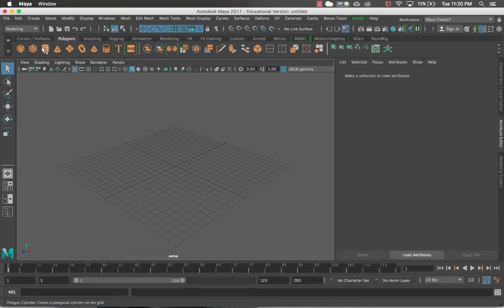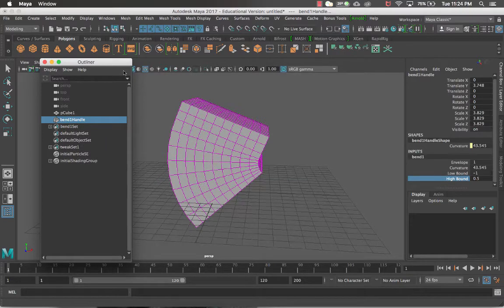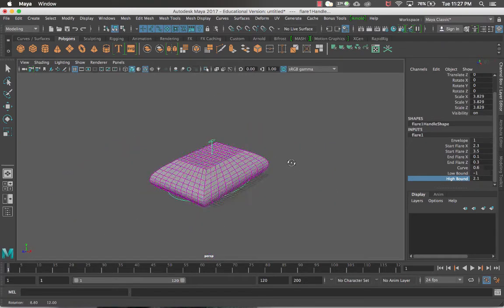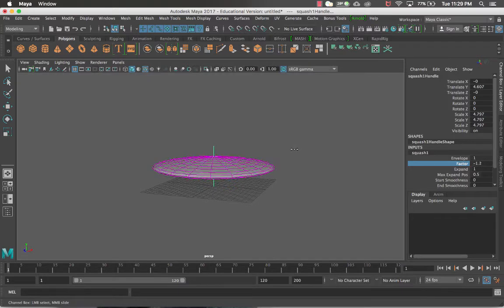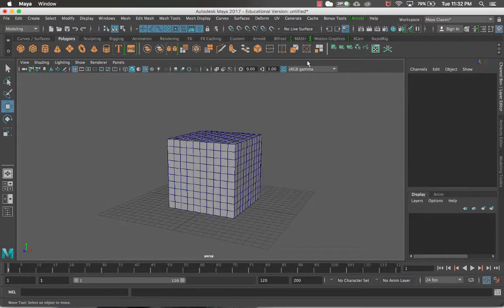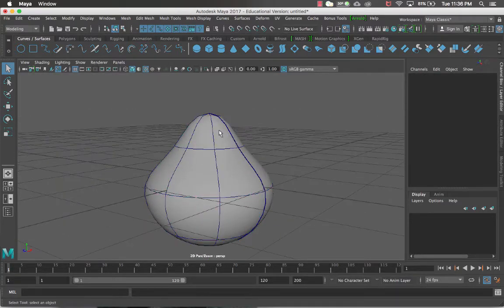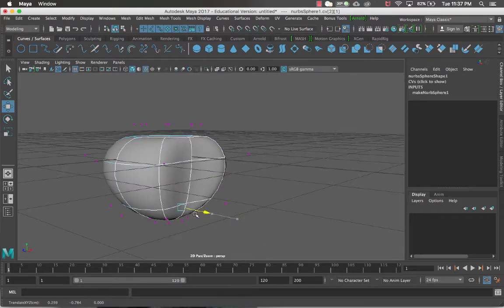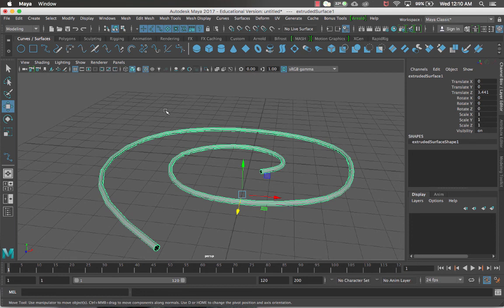07_Deformers and NURBS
In this tutorial, we talk about non-linear deformers in Maya and how they can speed up your workflow. We also discuss NURBS and show their benefits compared to polygons.